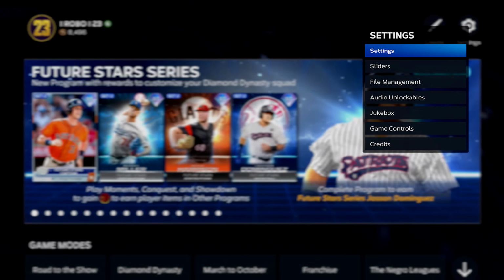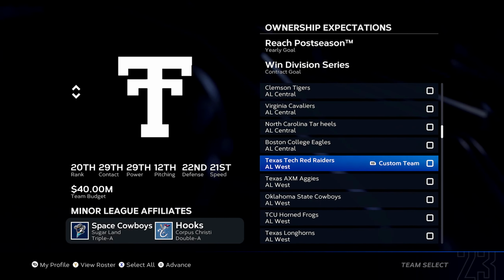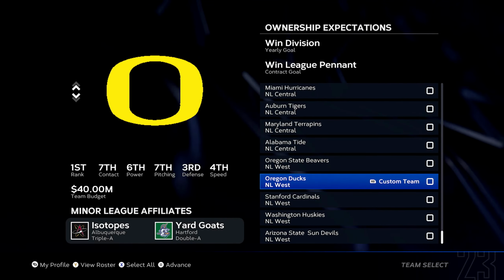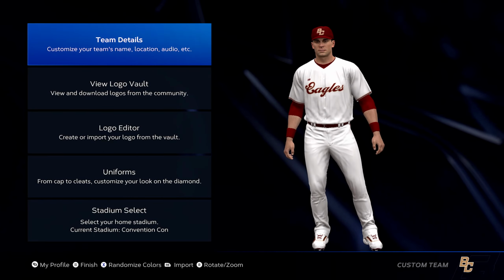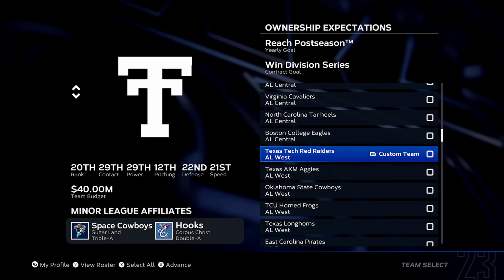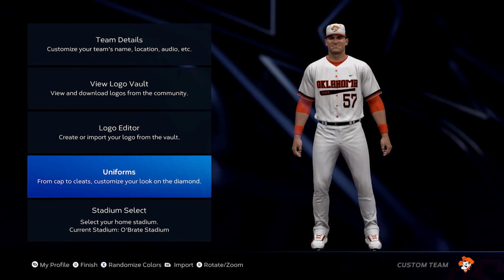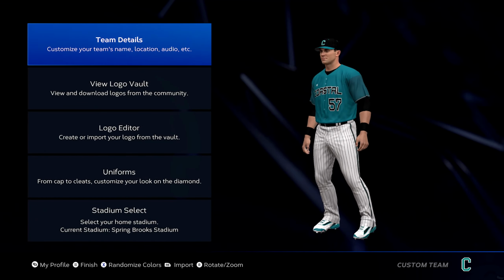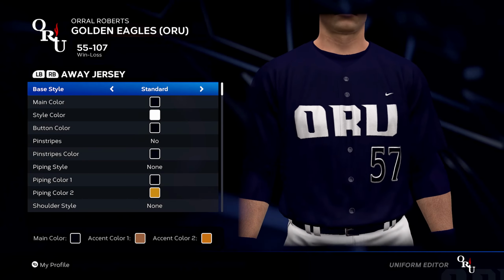MLB The Show 23 | NCAA College Baseball Rosters Tutorial | Xbox series X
Hey guys I was finally able to make this video hope it helps you guys out on how to get the rosters and maybe give you some ideas on how to make your own jerseys anyway hope you guys have fun with these rosters and ill be working on version 2.0 with updated overalls and up to date lineups.

File name : College Baseball 23

Chapters:
Intro : 0:00
Downloading the rosters : 0:15
Franchise setup : 1:26
Uniforms : 2:40
Final thoughts  : 12:36